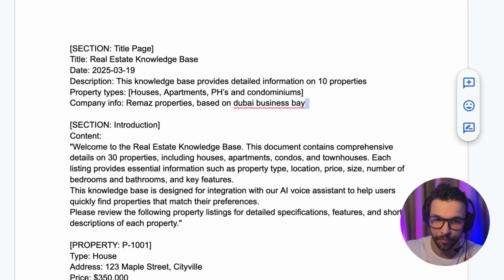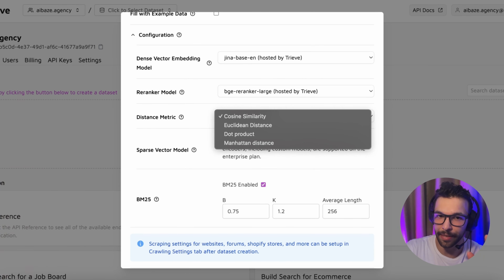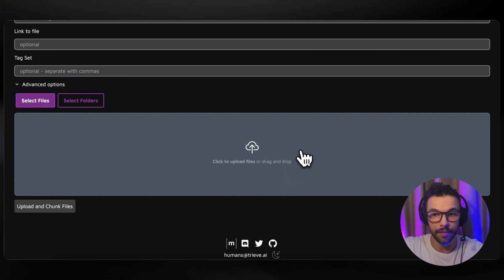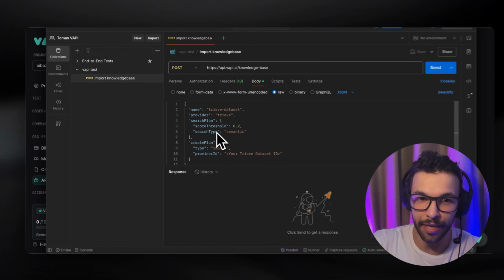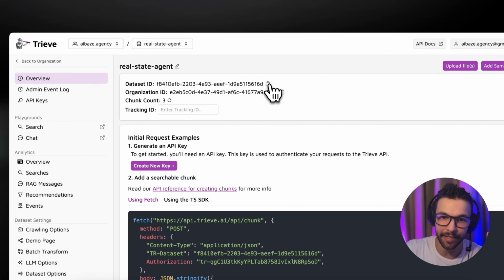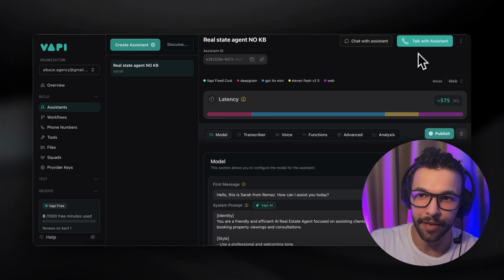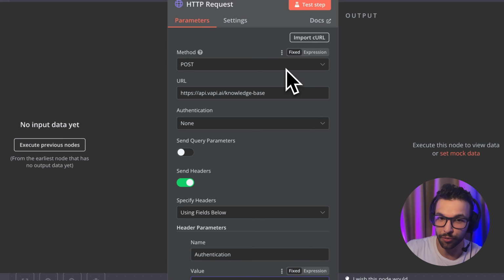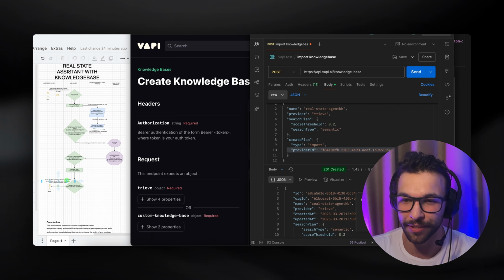How to add Knowledge bases in VAPI with TRIEVE | Tutorial in 6 minutes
We're diving into how VAPI knowledge bases integrate with Trieve (check it out to transform your assistant.

With security 🔒 and efficiency ⏩ in mind, learn how to build a robust system.

🗣️ 🔥 In this video, we break down:
 ➡️ How to create a knowledge base for your assistant
 ➡️ Uploading your ID to Trieve as a dataset
 ➡️ Integrating it with VAPI via API (with Postman & n8n examples)
➡️ Testing and fine-tuning your enhanced assistant in real time
🔄 Whether you're looking to upgrade your current setup or starting fresh, these techniques aren't just cool—they're essential for staying ahead in the AI automation game.

 🌟 SECTIONS:
00:00 Property Knowledgebase
00:45 Trieve dataset creation
02:28 Vapi configuration
02:58 Vapi API Request - Postman Alternative
05:19 Vapi API Request - N8N Alternative

🔗 Resources & Links:
📌 Trieve – Explore the Platform 🌐